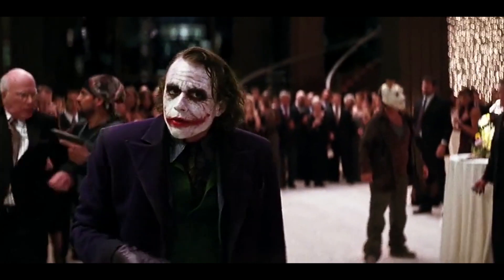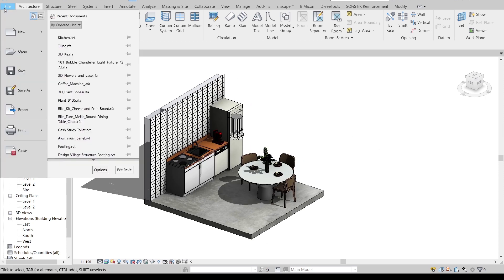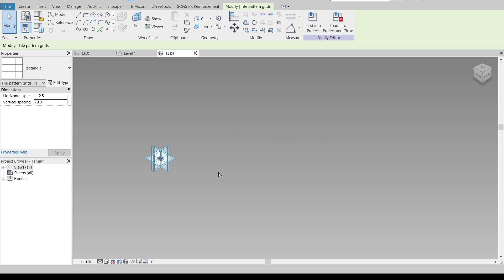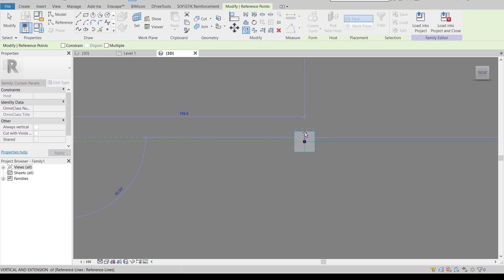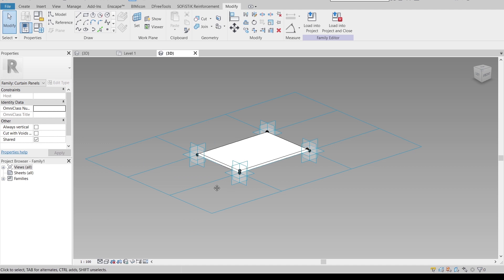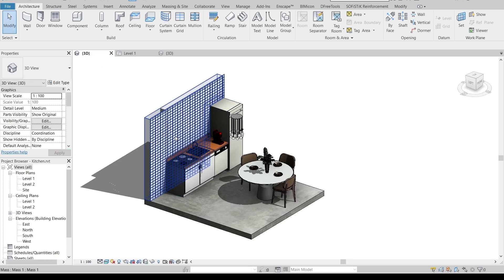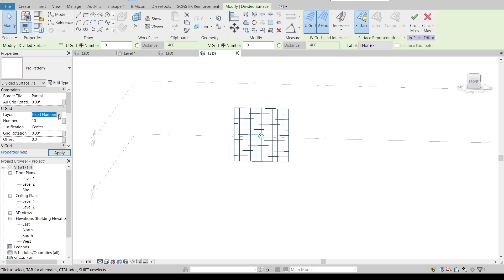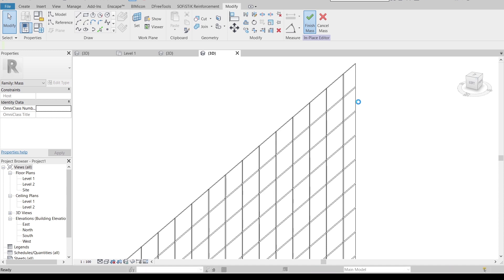Learn How to Make a Realistic Wall Tile in Revit | 3D Wall Tile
Learn how to model a Realistic Wall Tile in Revit. In this tutorial, I'll show you how to model a realistic wall tile with simple and quick instruction with adaptive component.

Time code ⏱⏱⏱ Intro (00:00)
 Tutorial Preview (00:03)
 Quick Overview (00:45)
 Curtain Panel Pattern (01:40)
Wall Tile Model (07:41)
 Outro (11:00)

* Check it out for Facade Design in Revit 🔥🔥🔥

The related tutorial you will enjoy.

If you haven't subscribed to my channel, I invite you to subscribe my channel and like our official Facebook page to learn more about BIM (future construction) and Free Revit tutorial.